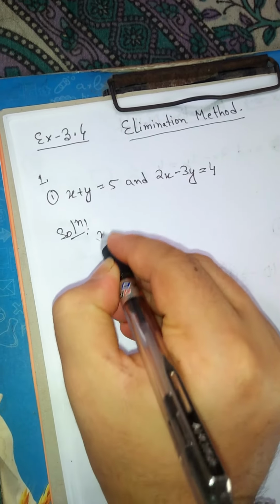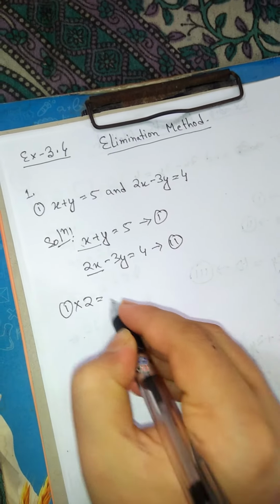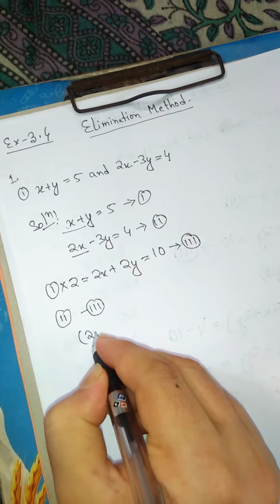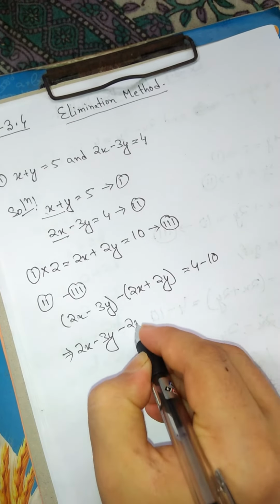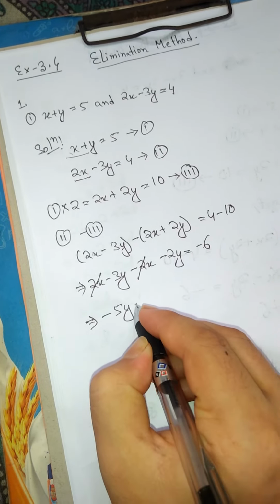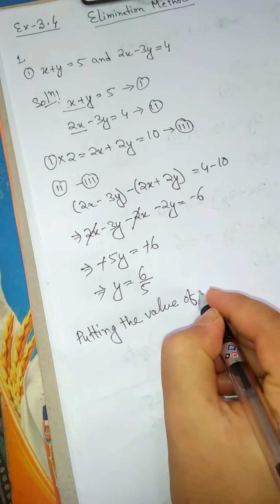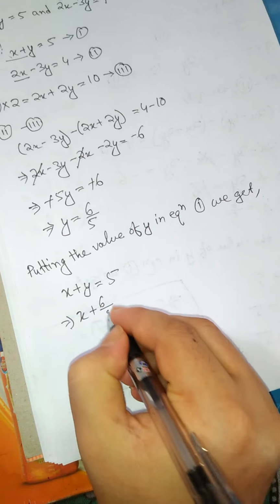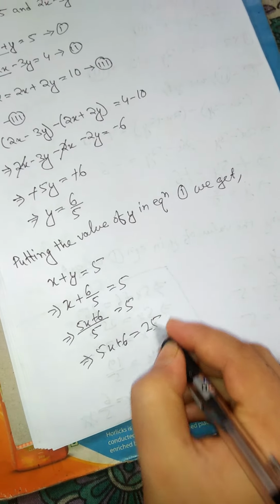Pair of linear equations in two variables